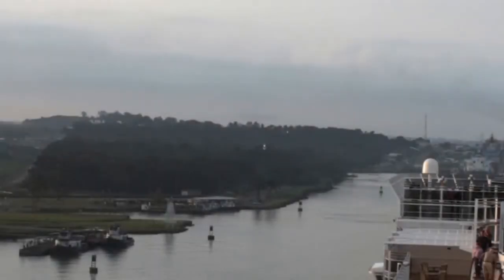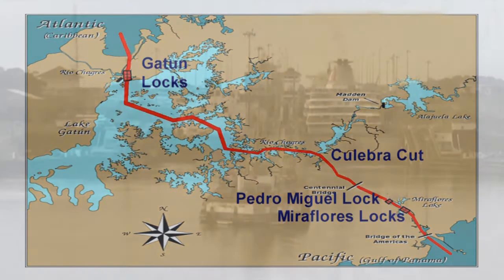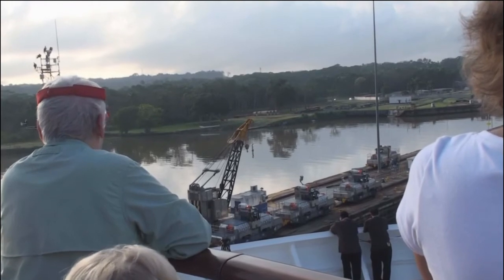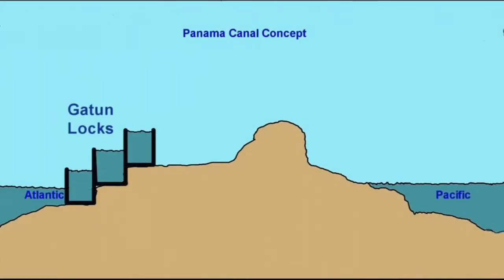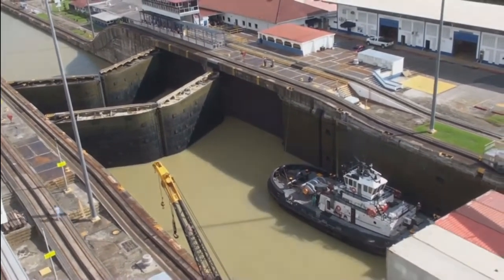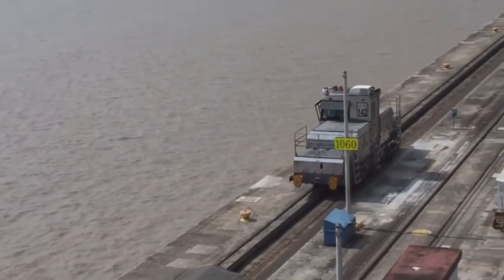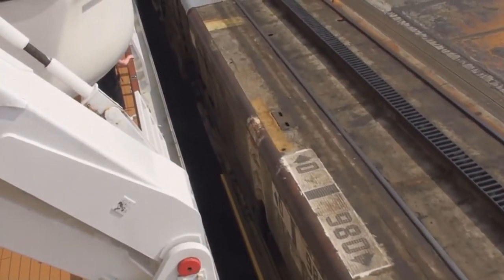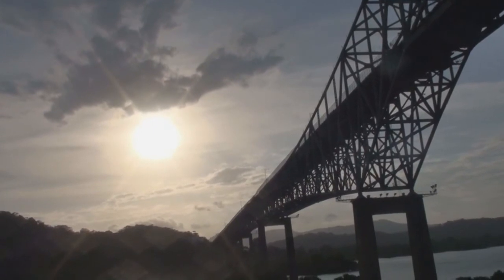Transit the Panama Canal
Join Cunard's Queen Victoria as she navigates the Panama Canal from the Atlantic ocean through the locks at either end and on into the Pacific.